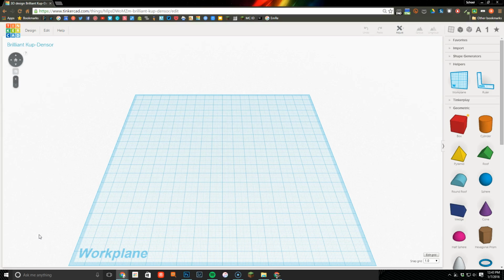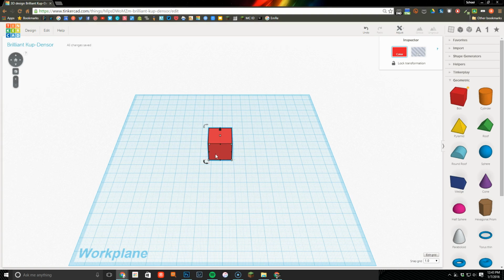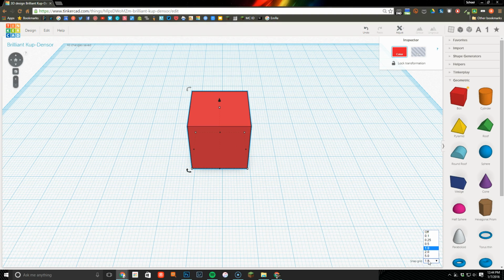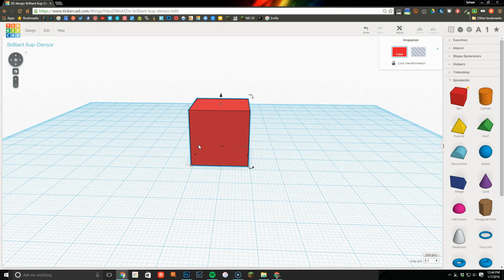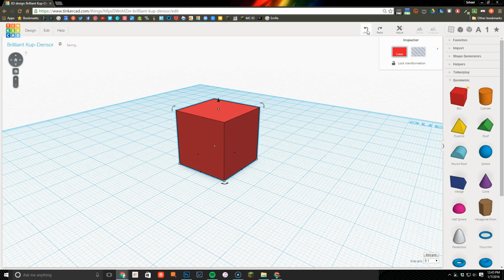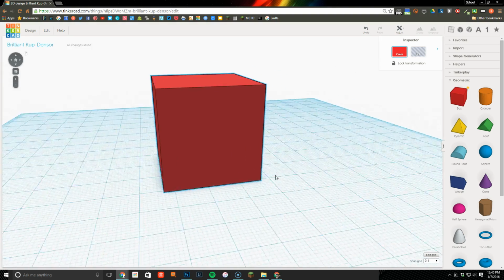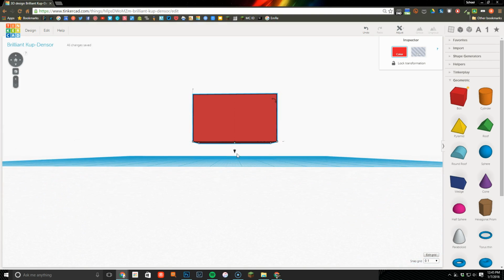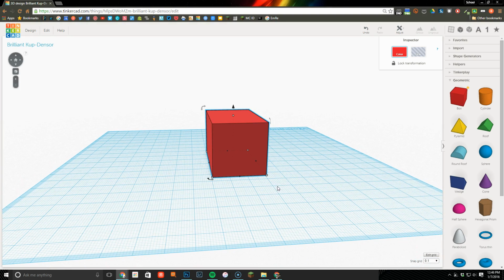Add & Resizing Shapes in Tinkercad